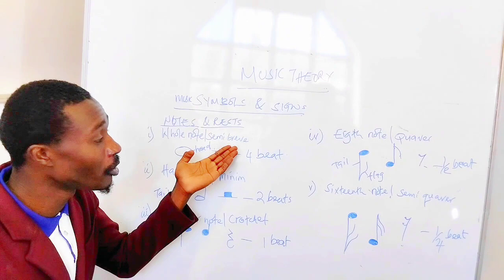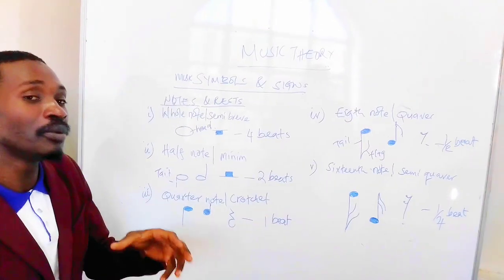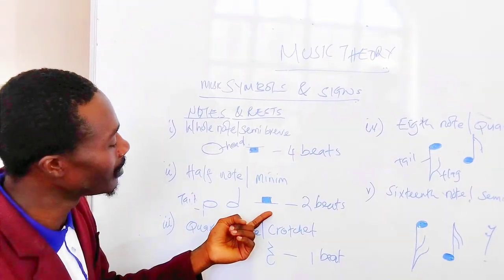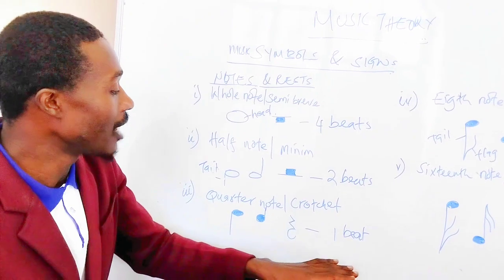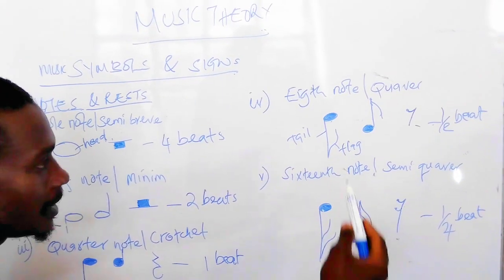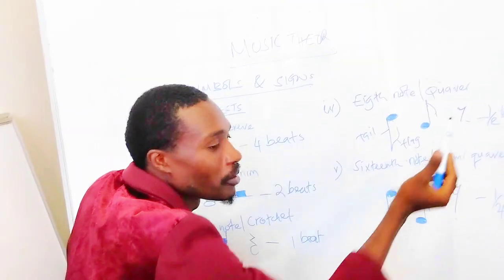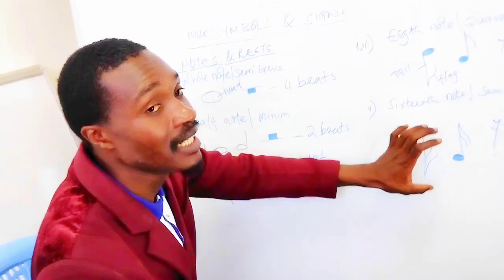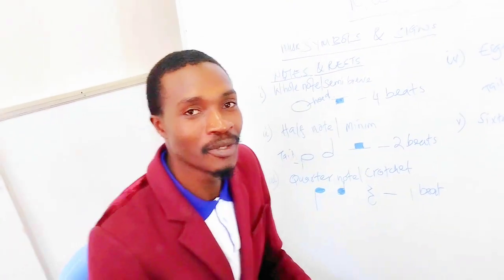Master Music Notes and Rests Easily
Welcome back to BRIVAL Music theory your music insight channel! This study will make you understand the music notes and their corresponding rests in an easy way.